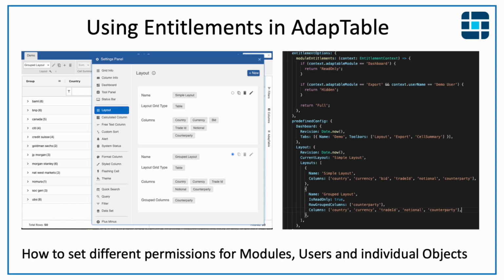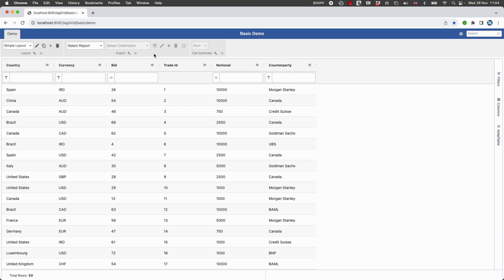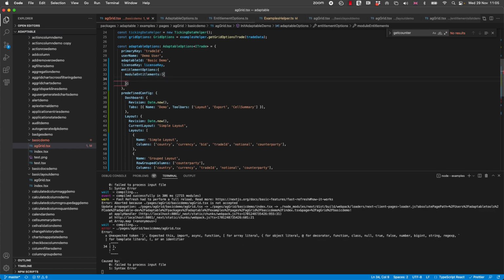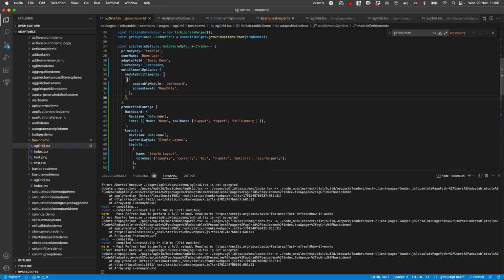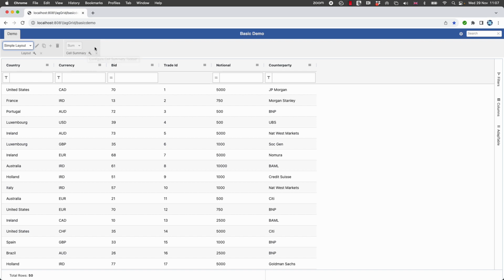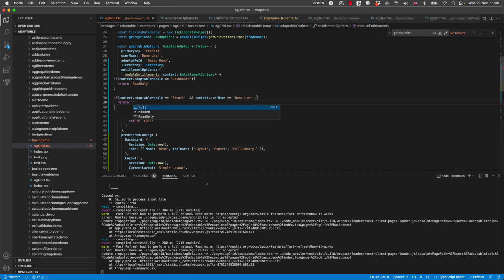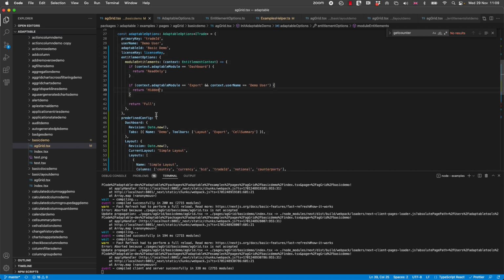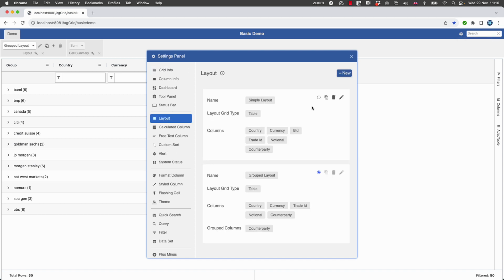Permissions in AdapTable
This video answer 3 different questions by users of AdapTable - our powerful AG Grid extension - regarding permissions:
1. Was it possible to make the Dashboard - or any other AdapTable module - readonly, so users could access it but not edit it?
2. Could we make Export available to some users but not to others?
3. Can one Layout be editable by run-time users, but another be locked down.

All 3 are possible by using AdapTable's rich Entitlements functionality, which allows full control of which users can do what.